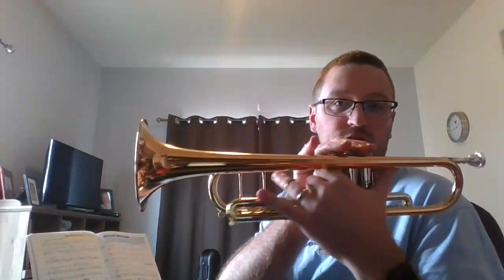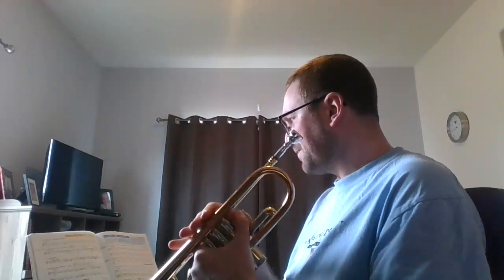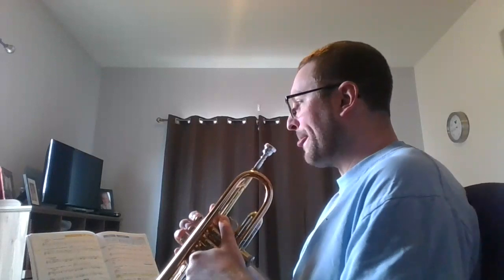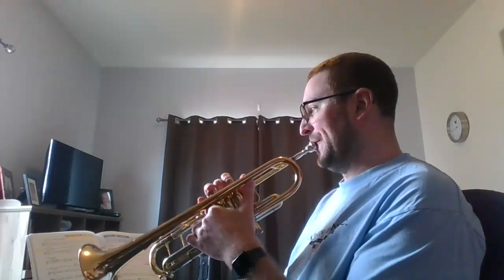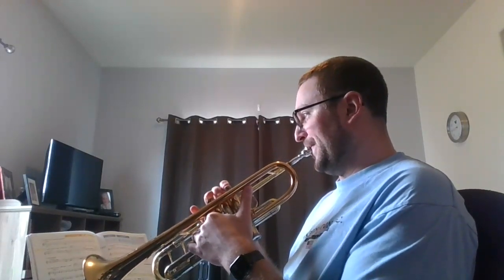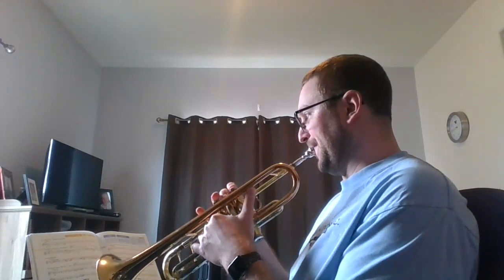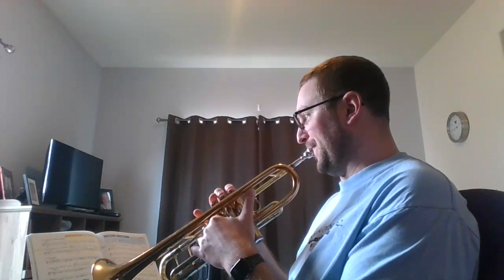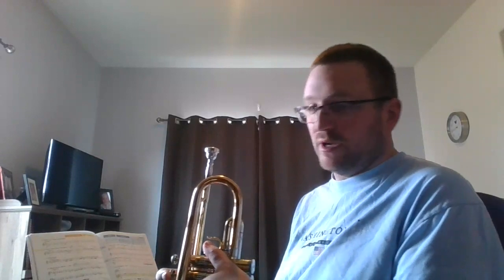6th trumpets q3